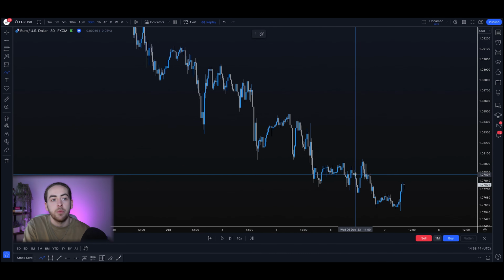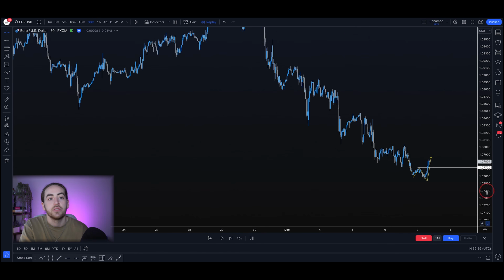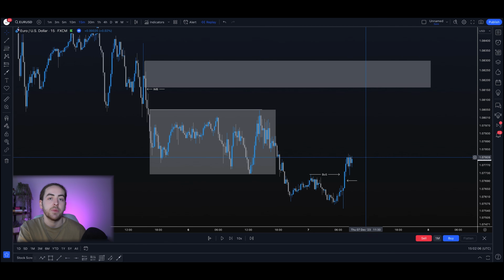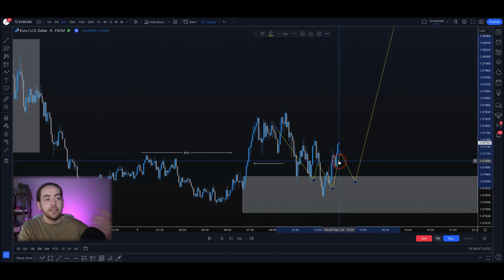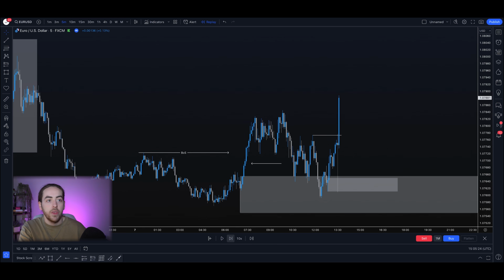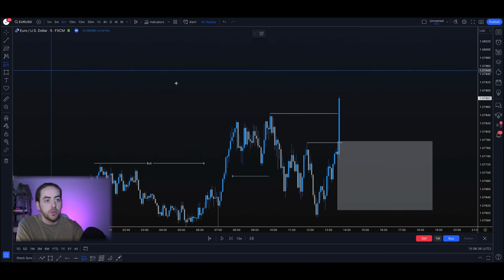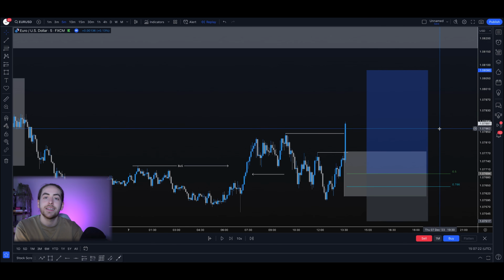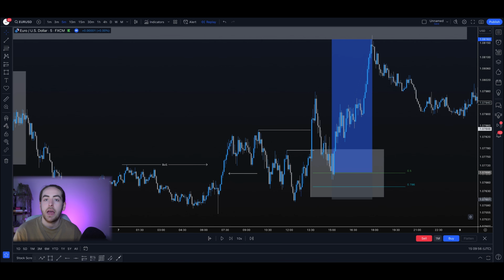How I caught this profitable forex trade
In this video I reveal my day-trading strategy & break down a EURUSD forex day trade that I took during New York session. Learn from my day trading strategy to improve your trading!

Chapters (Don't skip around, you'll miss important info!)
00:00 - 02:00: Introduction & trade idea
02:00 - 02:48: Finding my entry
02:48 - 04:35 Confirmation & execution
04:35 - 05:30 Refining my risk vs reward
05:30 - 06:35 - The trade & live execution